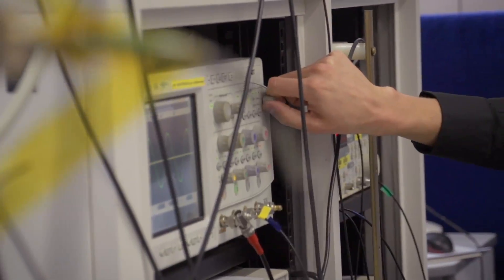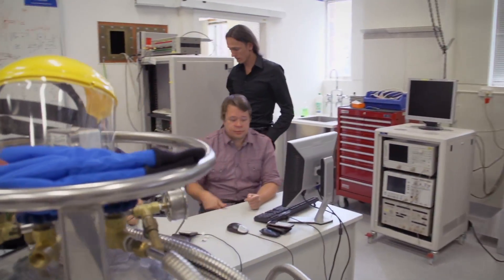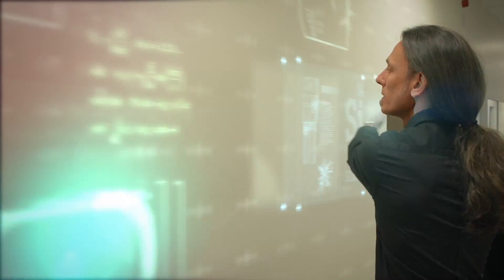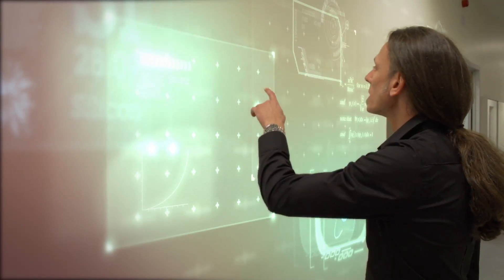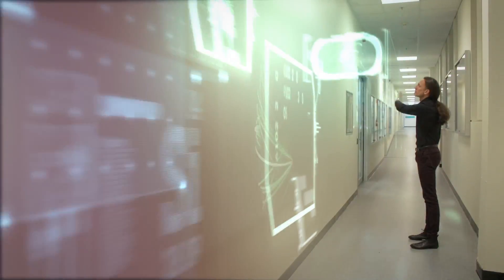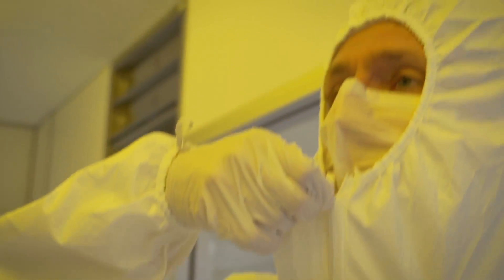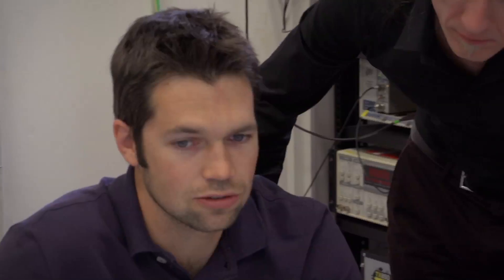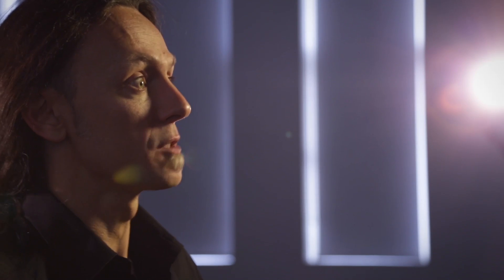Associate Professor Andrea Morella, Malcolm McIntosh Prize for Physical Scientist of the Year 2013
2013 Prime Minister's Prizes for Science

Video showcases Associate Professor Andrea Morella's achievements.